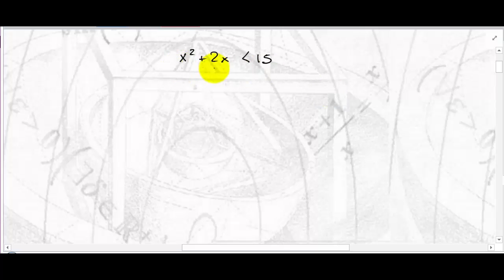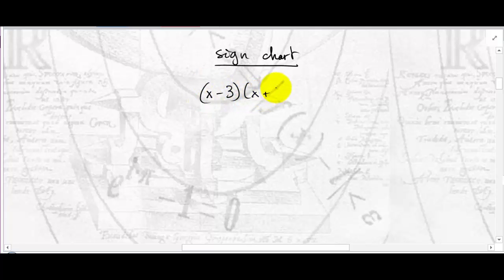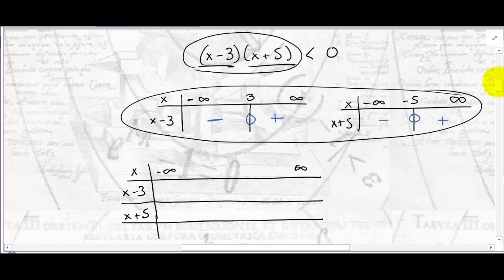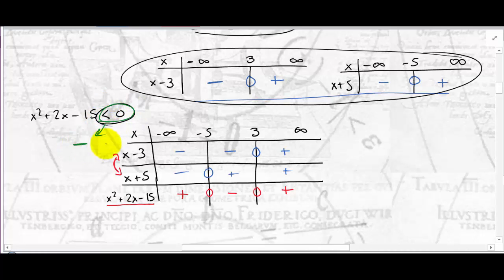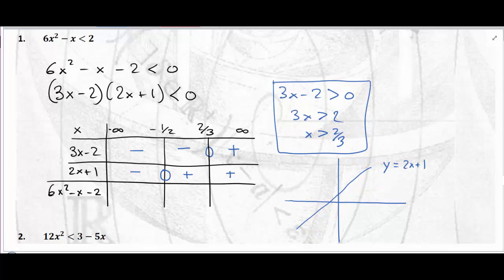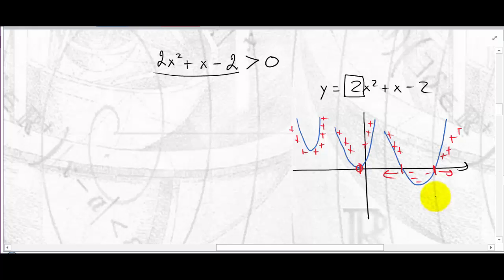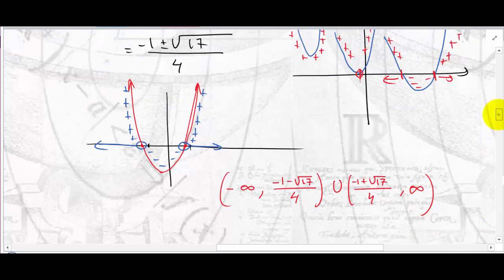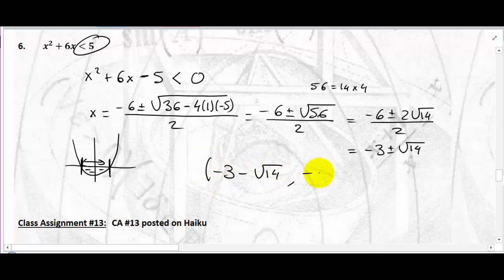video 13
quadratic inequalities